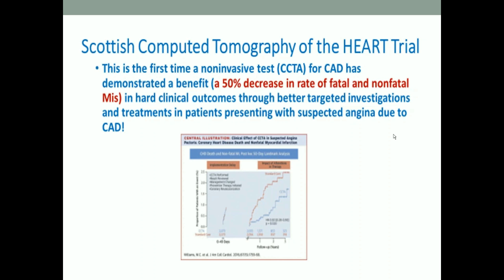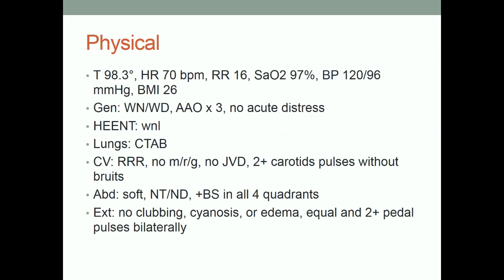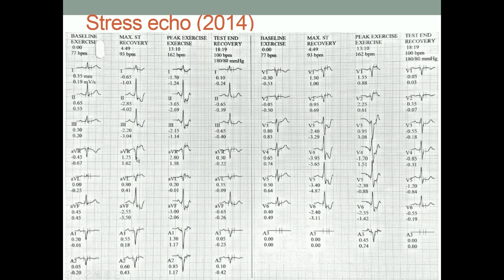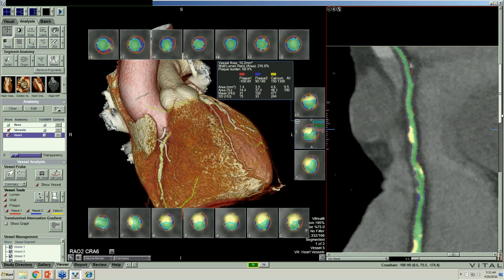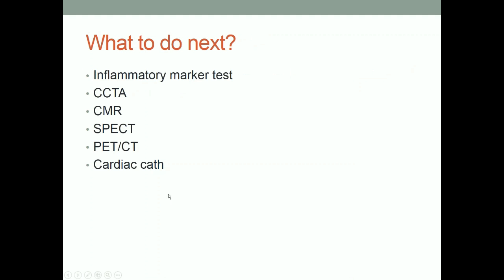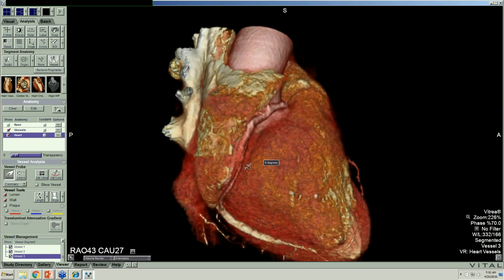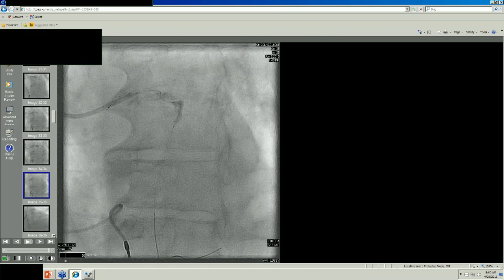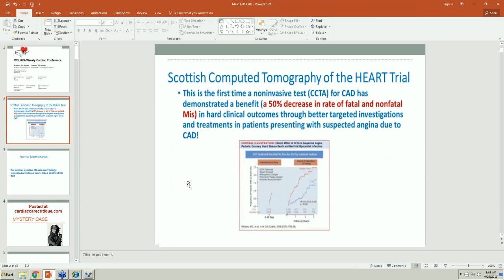2016 04 20 WFLHCA Mystery Case # 16 - Left Main Coronary Artery Disease